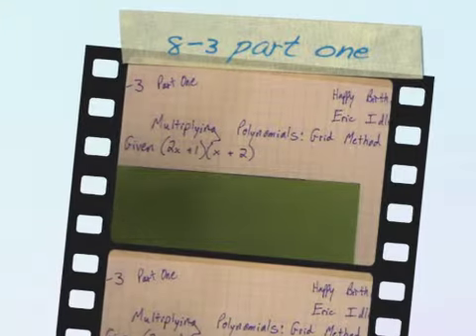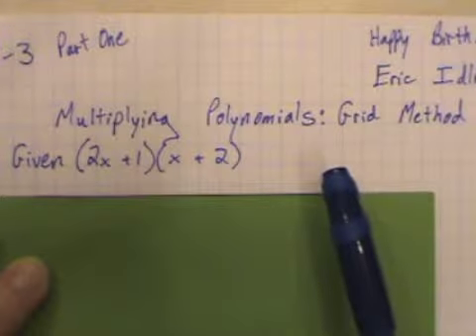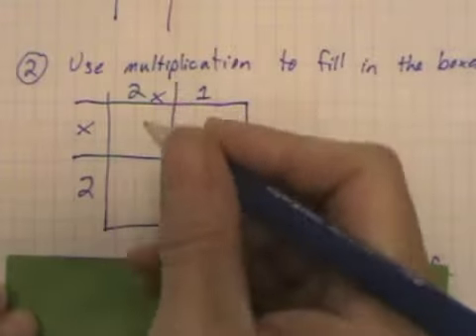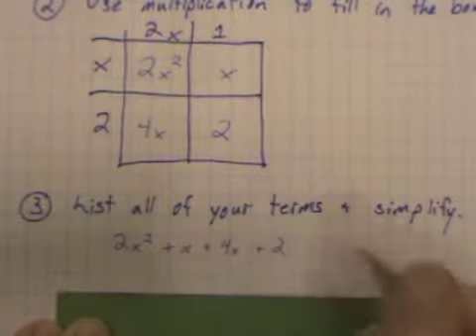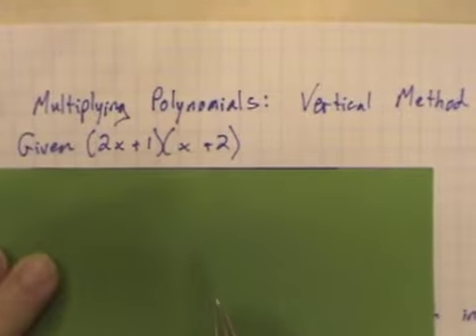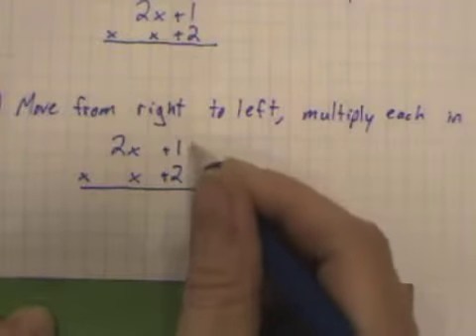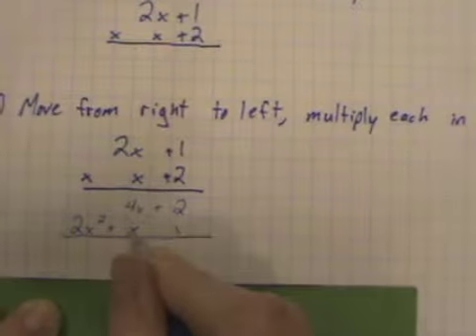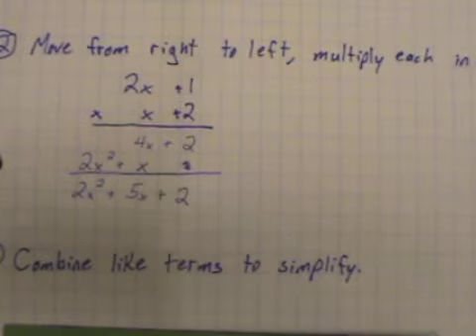Algebra 8-3 pt 1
Grid method & vertical method for multiplying binomials.